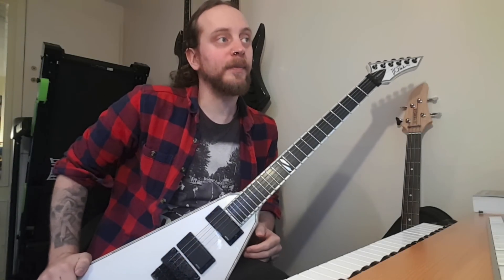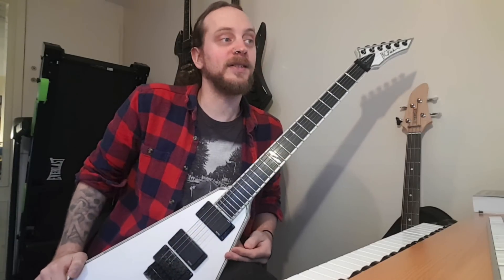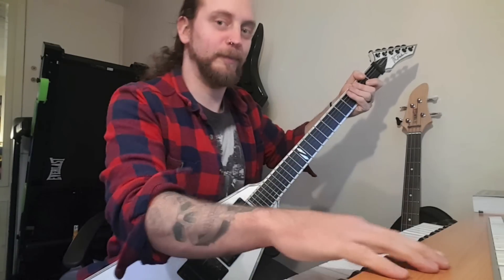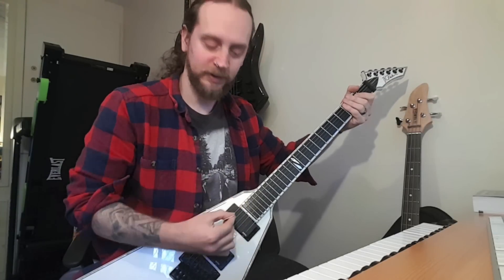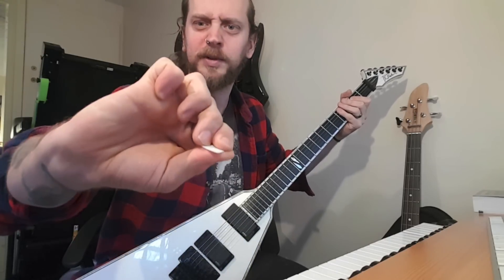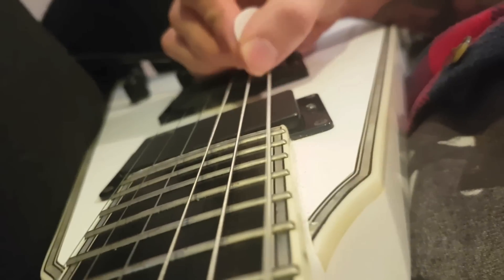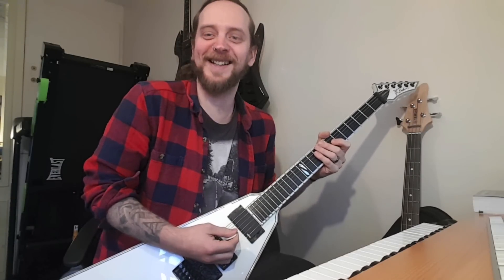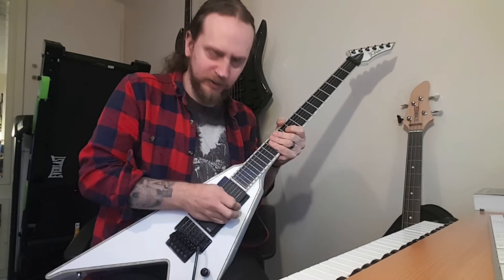Picking Techniques - Ol Drake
A twitter request video to show you the picking techniques I've developed.

Down-picking. Alternate picking. Lead picking.